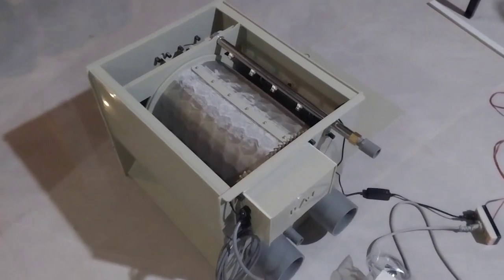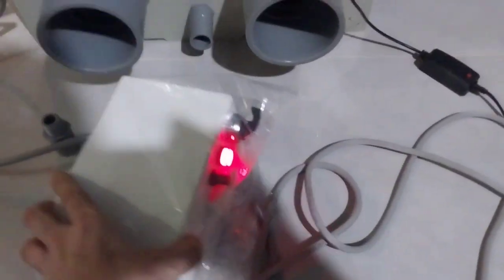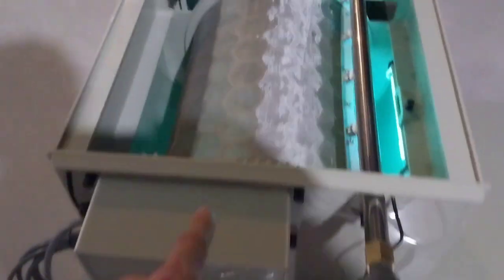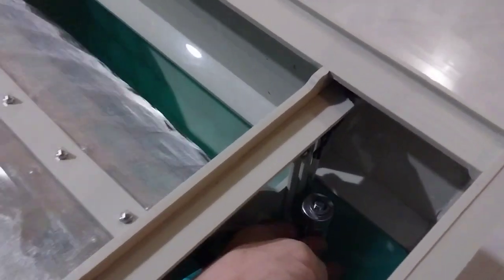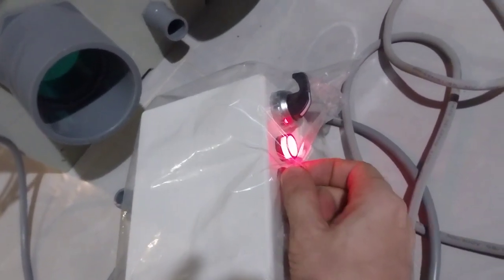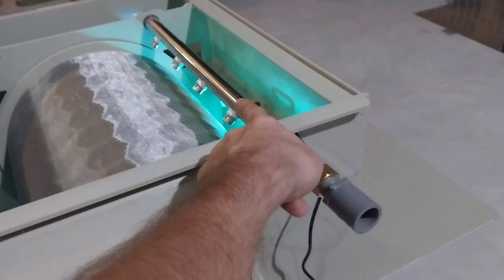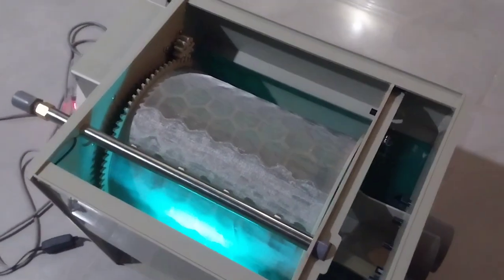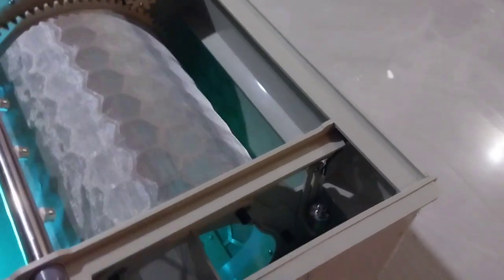Drum filter 35m³ pond filter US. Bich Nguyen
Testing of the drum filter, demonstration of the operation of all systems. Then comes packaging and shipping to the client.